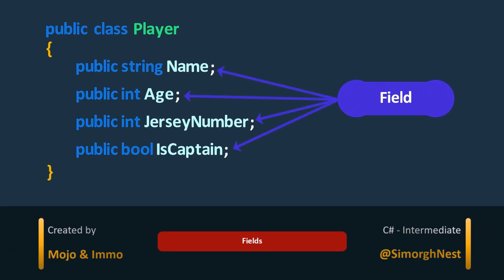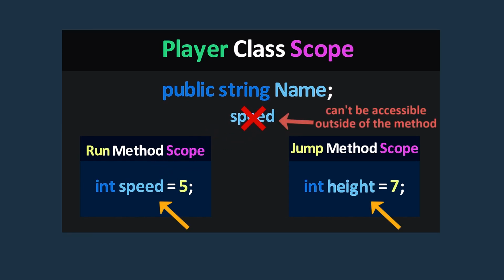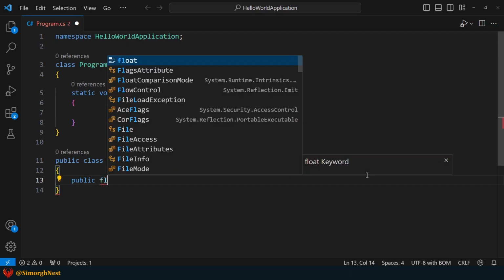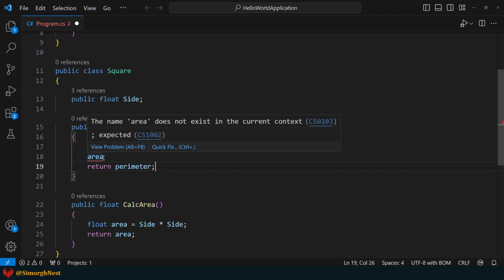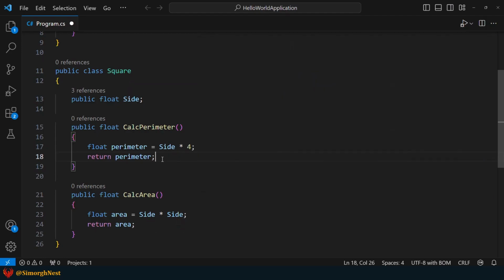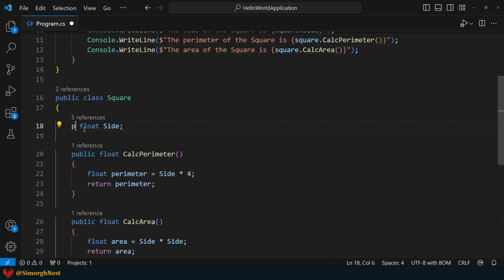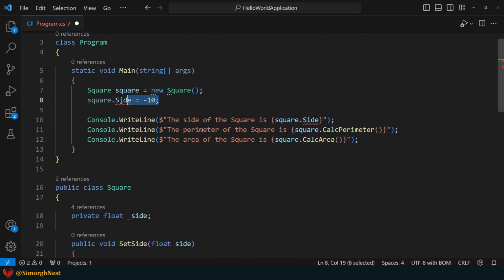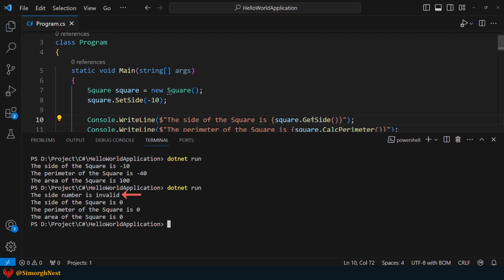C# Tutorial - Intermediate - 004 - Fields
🌟 Contents 🌟
⌛ 00:02 : Intro
⌛ 00:42 : The difference between field and variable
⌛ 01:00 : Scope of Variables and Fields
⌛ 03:09 : The key difference between field and variable
⌛ 03:46 : Using public fields is a bad practice
⌛ 08:07 : Adding a Default Value to a Field